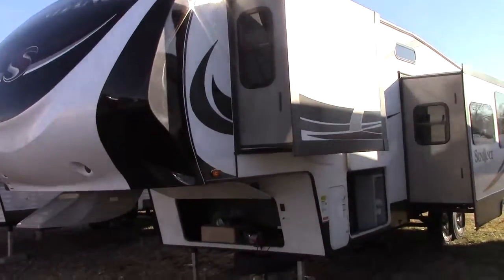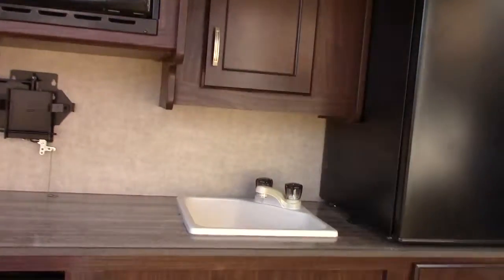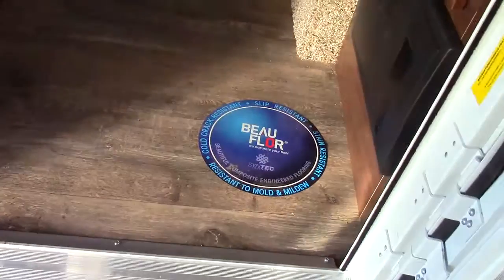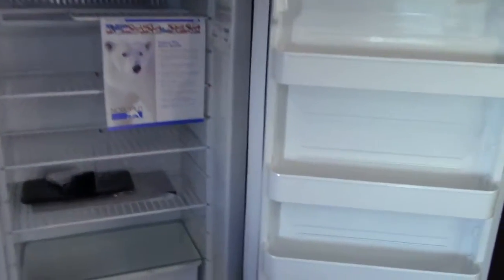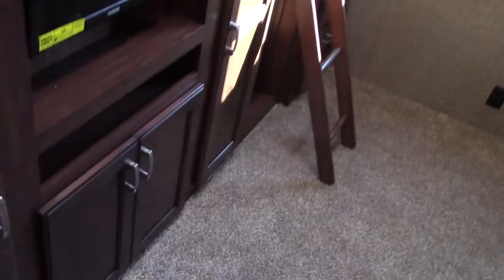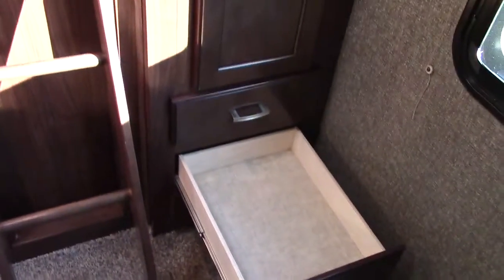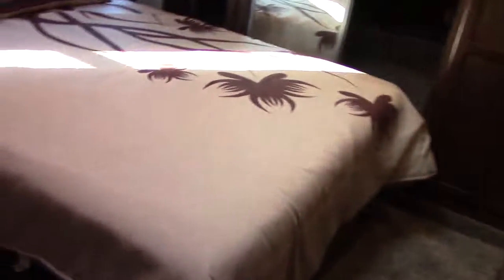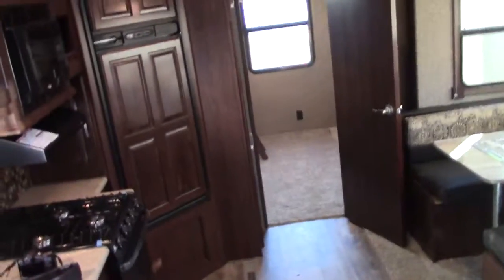2015 Heartland Sundance 3300CK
Richards Motor Sales RV Center
2015 Sundance 3300CK 2 bedroom, 3 slide, outside camp-kitchen model tour!